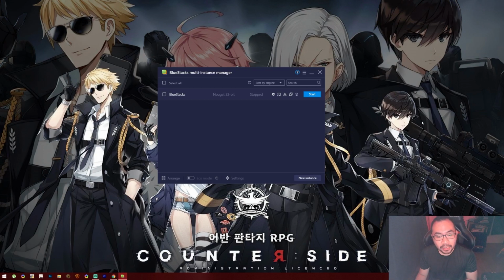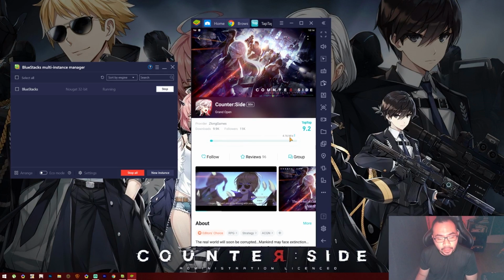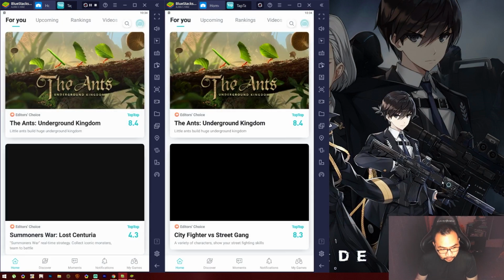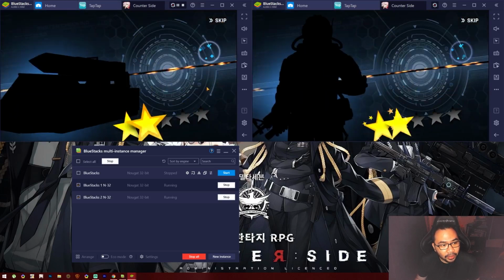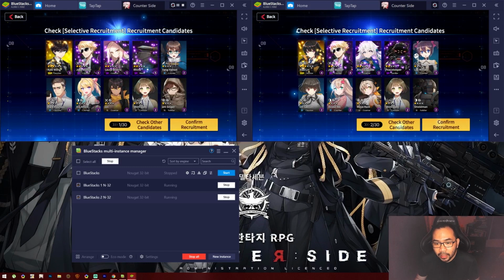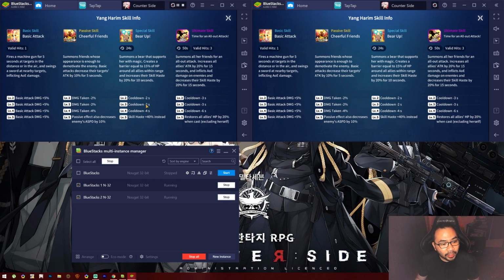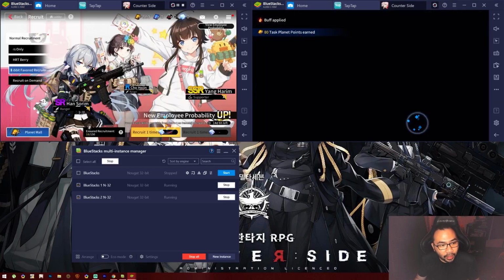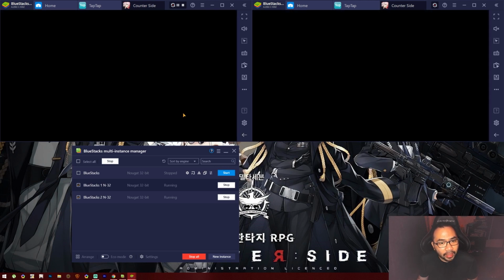【COUNTERSIDE】How to Reroll without Redownloading Data | Who to Reroll for | How to Bind Account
🎁3,000 subs giveaway → $10 Gift Card | Type [Counterside] in the comments.🎁

You get custom badges and other perks when you JOIN. It will show next to your name.

I will be using to select a winner from the comments from this video when we reach a milestone.

This is a great way to support me without giving me money directly.

Timestamps:
0:00 Introduction
0:58 Setting up Bluestacks and Tap Tap
8:40 How to Reroll and Who to Reroll for
19:36 How to Bind your Account

About Counter: Side

The real world will soon be corrupted...Mankind may face extinction...
Facing the strange, twisted and threatening Counterside corruption, human was bewildered. Right now, they discover the heroes who have become Counters using the supernatural power generated by the “Watch”.
To safeguard our homeland and future, Counters must shuttle back and forth between the real world and the Counterside, to fight the Corrupted Objects!

Follow the TASKFORCE to discover the secrets of Corrupted Objects!
In 2044, we live in a world intertwined with another one. Many unknown creatures are corrupting our world. There are many heroes springing up with supernatural power granted by “Watch”. They become Counters to battle with the unknown creatures. You become the CEO of a military company and need to manage the company composed by the Counters to battle with the unknown creatures. When the heroes put their Watch on, they will battle with the corrupted Objects perpetually. But it is said that when the energy is exhausted, the Counters will become monsters.

Excellent texture with tempting live2D experience
The old Administration can not bear the war and completely collapsed. You found a new organization to continuously recruit new Counters to your company. Besides fighting along the Counters, you also need to prevent them from becoming monsters due to the loss of their energy. All types of beauties, from lolis to bossy ladies, from cuties to cool girls, will fight for you and bring you tempting experience in this game.

Devise strategies to command girls to battle in rains of bullets
When fighting the Corrupted Objects, you can experience the cooperation of Counters with seven roles which form an enemy-confronting front line and a damage-causing back line. In a battle, the formation can be adjusted flexibly to share the damage. Future technologies can also be adopted to build ships, tanks and aircrafts, recruiting Mercenaries to experience the strategic layout of battling with multiple arms, staying away from the dull auto deploy.

True interaction and build affinity with hundreds of beauties
In the battle with the Corrupted Objects, you can collect sources to raise the Counters in the main mission dungeons. After improving the affinity, you can unlock character plot dungeon to explore the secret of why Counters will become monsters after using up the energy. You can also enjoy intimate interaction with Counters by touching or sending gifts to them.

Offered By
ZlongGames
Developer
Visit website
Room E&F, 25/F, LEGEND TOWER,7 SHING YIP STREET,KWUN TONG,KOWLOON,HK